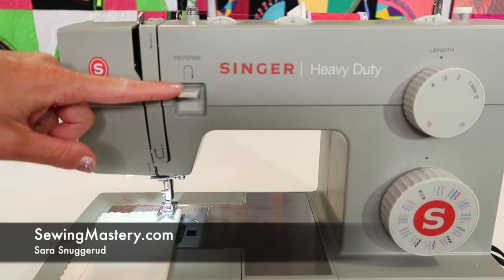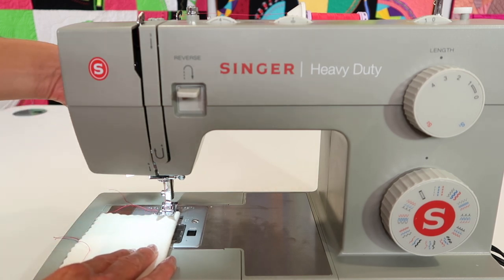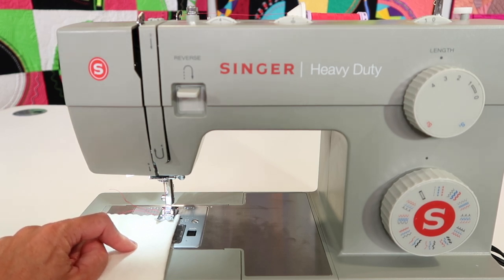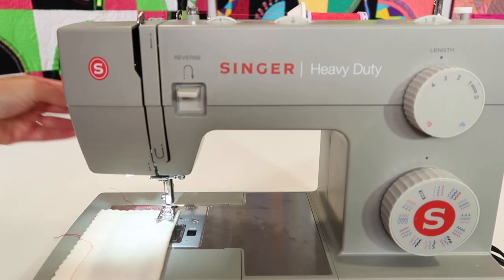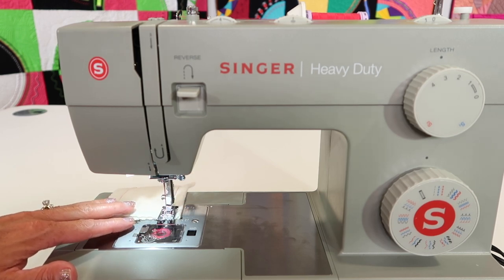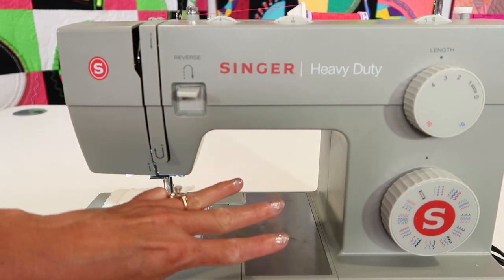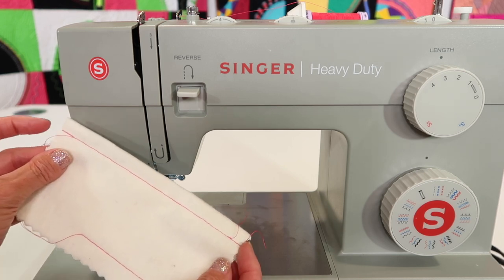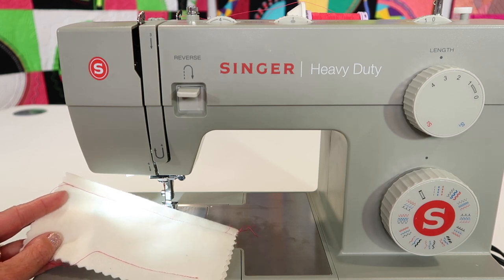Singer Heavy Duty 4452 18 How to Lock Your Stitches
Learn how to lock your stitches using the reverse button on the Singer Heavy Duty 4452 sewing machine.